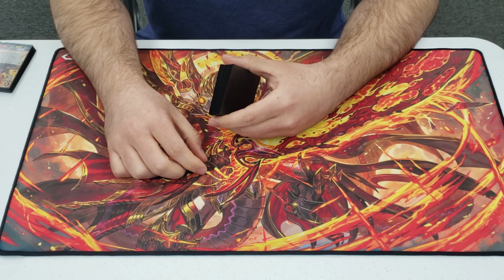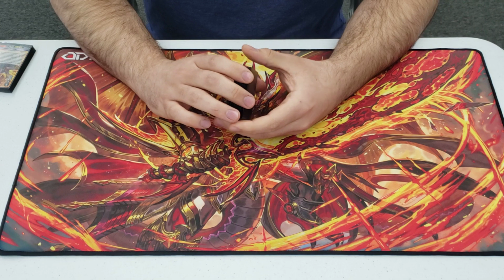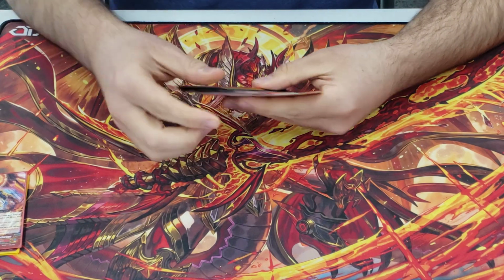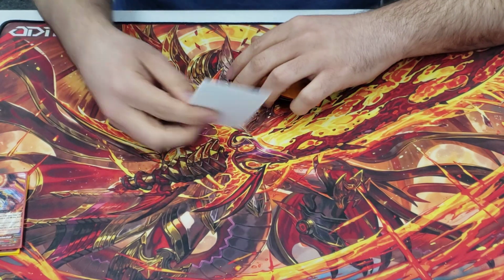Lawkeeper - April 2022 | PREMIUM PROFILES | Rivals Gaming | Cardfight!! Vanguard!!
After much demand, Deck Profiles are back on the channel! These are some of the lists that are brewed up at our locals, and seen on our locals matches or privately microbrewed. Today, I welcome on Austin to explain an explosive deck that people are not talking enough about. A real anti-meta juggernaut, Dragonic Lawkeeper & Blazing Flare Dragon (Kagero). Not only we will cover the deck profile, but as well as the strategy as a whole and what makes it work.

If you like our preview of what’s to come?

Here are our other social outlets for sneak peeks of more to come!

Many thanks to our locals, Rivals Gaming (Mishawaka, Indiana) for allowing us to record our locals and sharing them with you guys. We are grateful to them for giving a place for our locals to meet and supplying us with new Vanguard products! And thanks to all of you for the wide support!